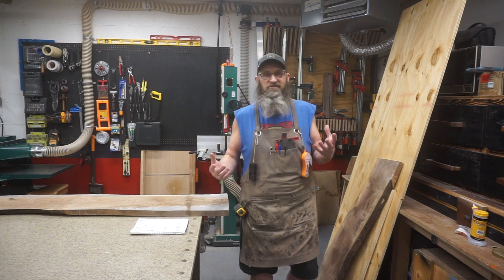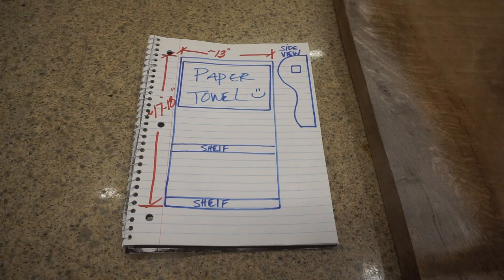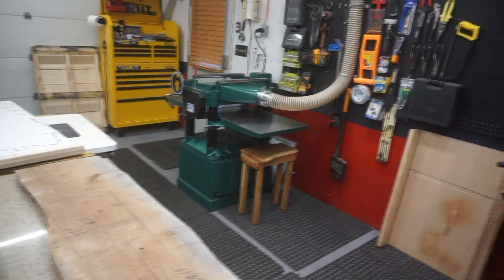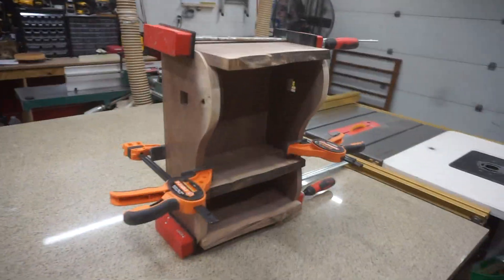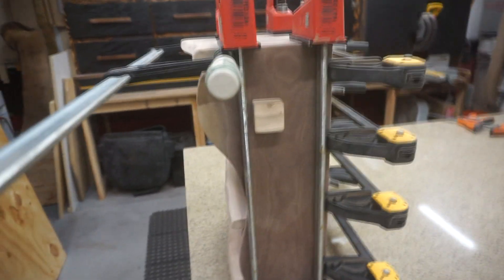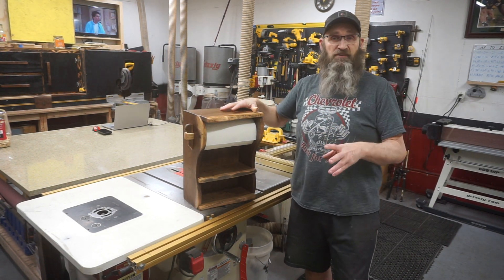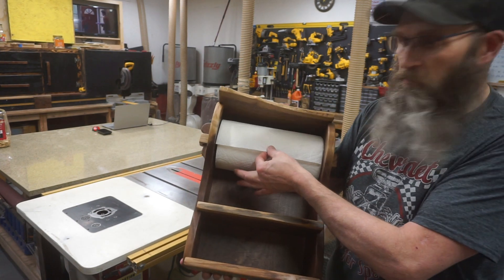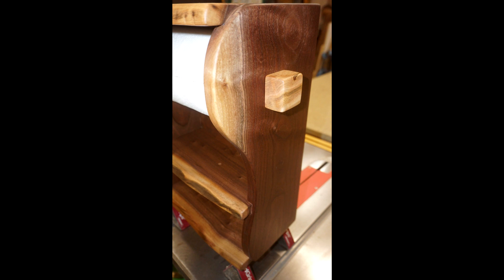Tater's Woodshop makes the best shop and home product EVER!!!!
Click on this video to find out what you need for your shop or home. You won't be disappointed.